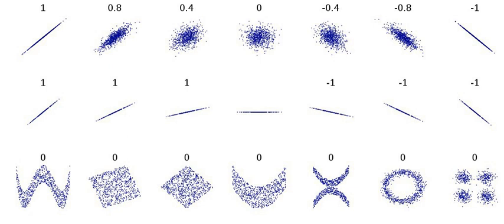Correlation | Wikipedia audio article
00:02:36 1 Pearson's product-moment coefficient
00:02:47 1.1 Definition
00:05:08 1.2 Symmetry property
00:05:46 1.3 Correlation and independence
00:08:22 1.4 Sample correlation coefficient
00:15:47 2 Example
00:19:47 3 Rank correlation coefficients
00:23:17 4 Other measures of dependence among random variables
00:26:00 5 Sensitivity to the data distribution
00:29:46 6 Correlation matrices
00:33:57 7 Uncorrelatedness and independence of stochastic processes
00:34:51 8 Common misconceptions
00:35:01 8.1 Correlation and causality
00:36:29 8.2 Correlation and linearity
00:39:38 9 Bivariate normal distribution

- Socrates

SUMMARY
In statistics, dependence or association is any statistical relationship, whether causal or not, between two random variables or bivariate data. In the broadest sense correlation is any statistical association, though it commonly refers to the degree to which a pair of variables are linearly related.
Familiar examples of dependent phenomena include the correlation between the physical statures of parents and their offspring, and the correlation between the demand for a limited supply product and its price.
Correlations are useful because they can indicate a predictive relationship that can be exploited in practice.  For example, an electrical utility may produce less power on a mild day based on the correlation between electricity demand and weather. In this example, there is a causal relationship, because extreme weather causes people to use more electricity for heating or cooling. However, in general, the presence of a correlation is not sufficient to infer the presence of a causal relationship (i.e., correlation does not imply causation).
Formally, random variables are dependent if they do not satisfy a mathematical property of probabilistic independence.  In informal parlance, correlation is synonymous with dependence. However, when used in a technical sense, correlation refers to any of several specific types of relationship between mean values.  There are several correlation coefficients, often denoted

        ρ

    {\displaystyle \rho }
   or

        r

    {\displaystyle r}
  , measuring the degree of correlation.  The most common of these is the Pearson correlation coefficient, which is sensitive only to a linear relationship between two variables (which may be present even when one variable is a nonlinear function of the other).  Other correlation coefficients have been developed to be more robust than the Pearson correlation – that is, more sensitive to nonlinear relationships. Mutual information can also be applied to measure dependence between two variables.